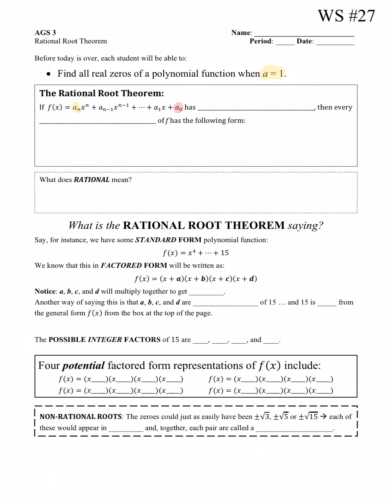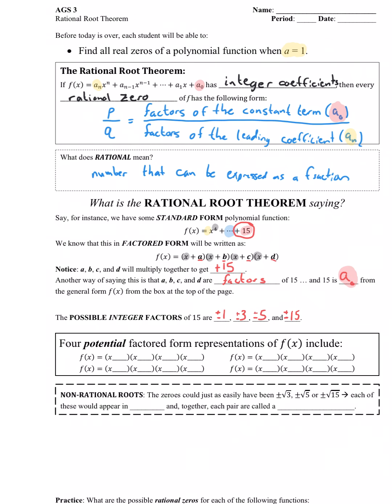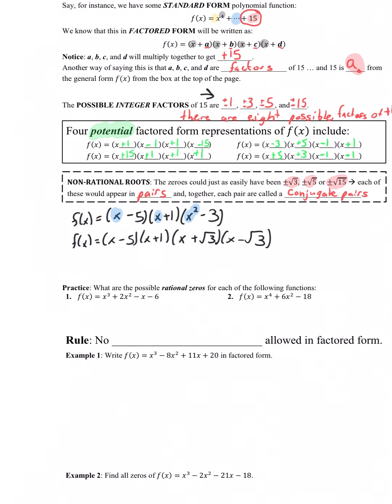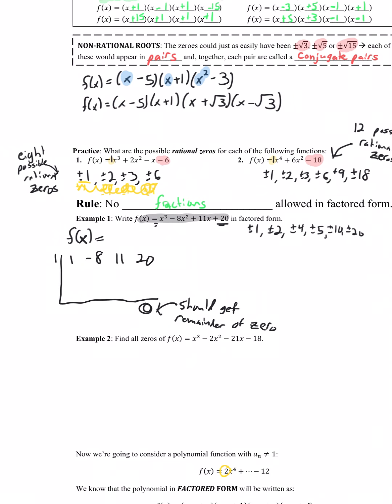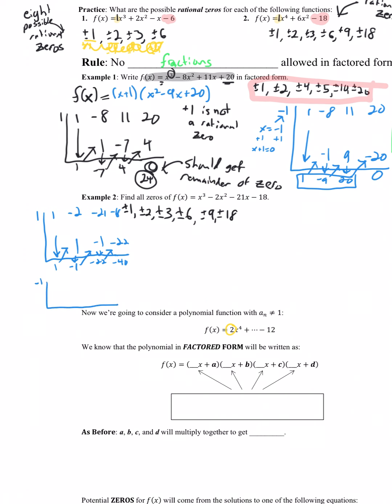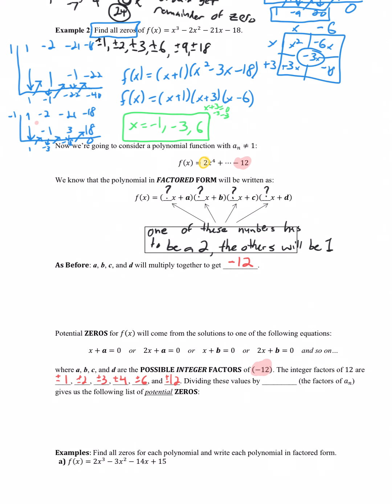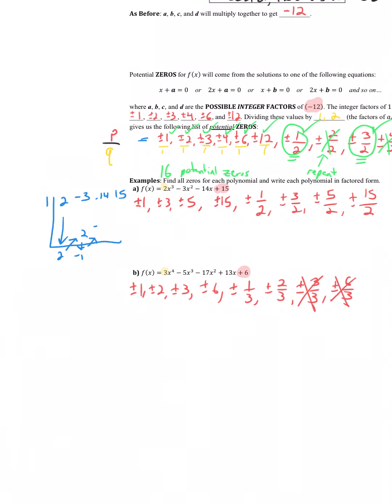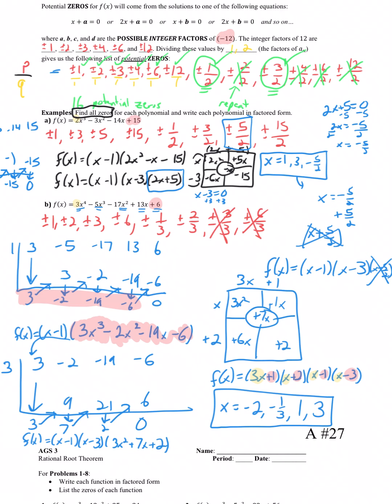AGS3 S.1 Day 27 Teacher Notes.mp4